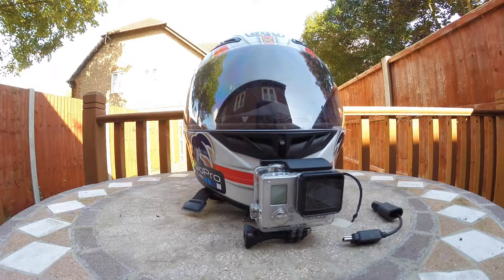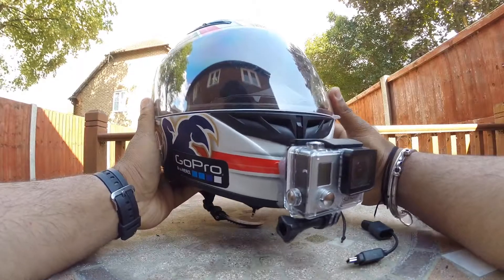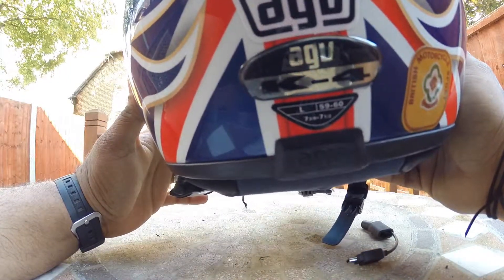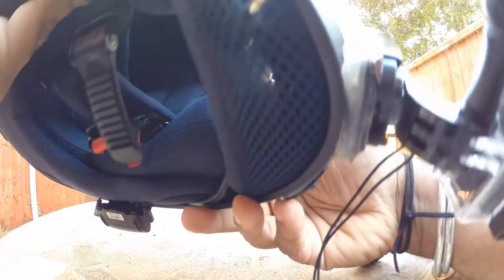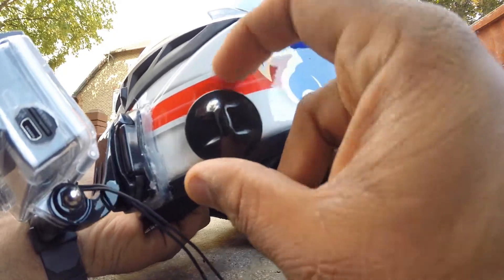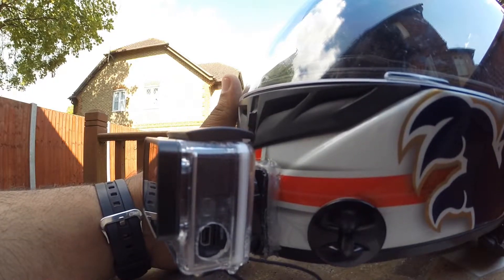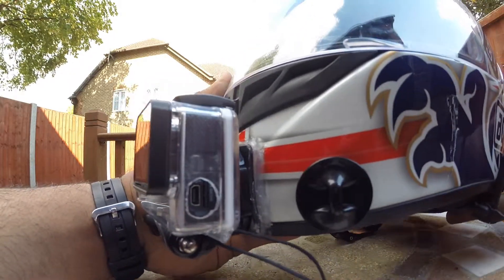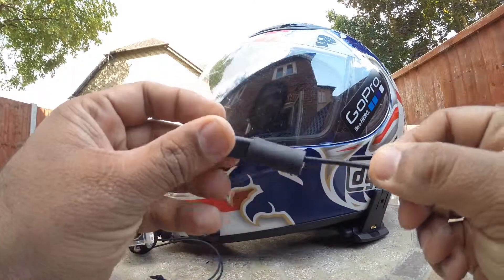GoPro 3+ Helmet Setup - Studio Reesau Presentation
Here is a quick video regarding the helmet setup of GoPro 3+ Black Edition with a flex micro phone.

Video was shot with a GoPro 3+ Black edition.